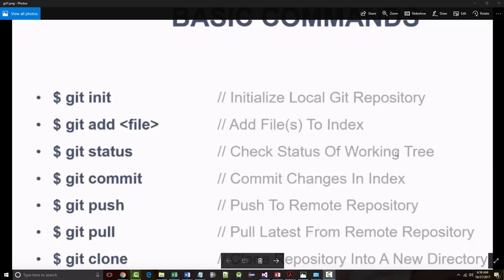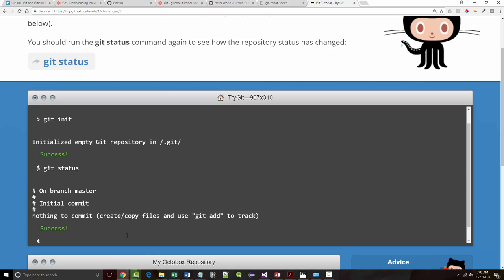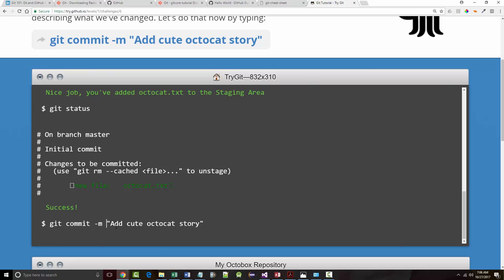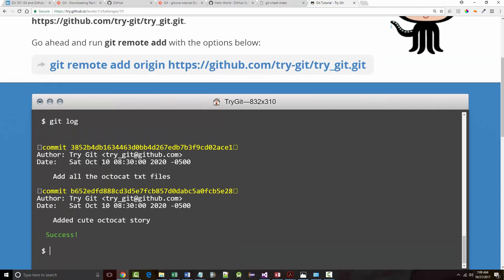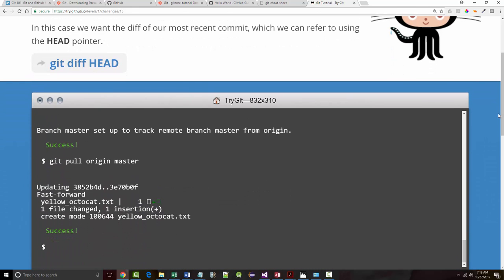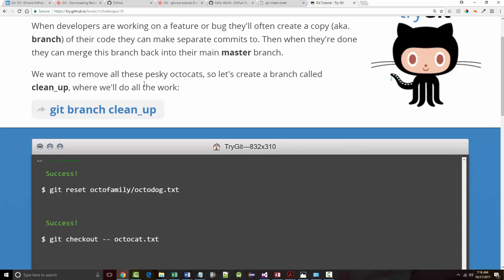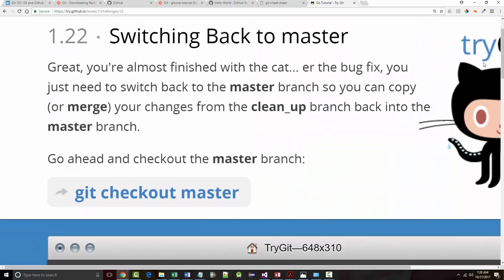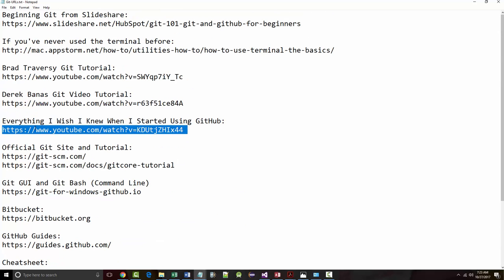AWD1000 - Git - Part03